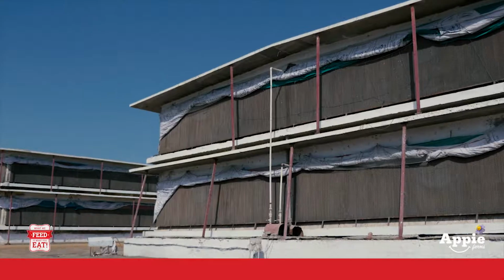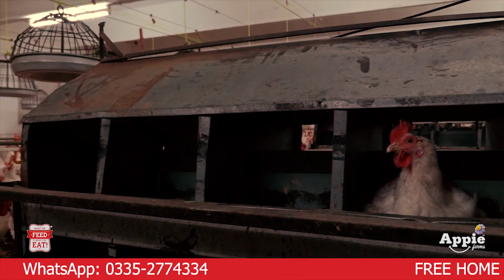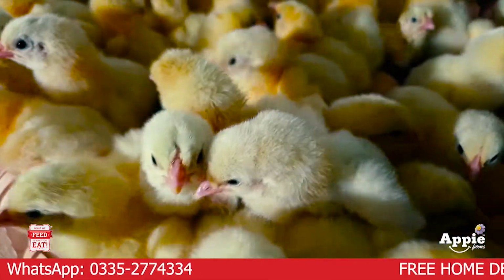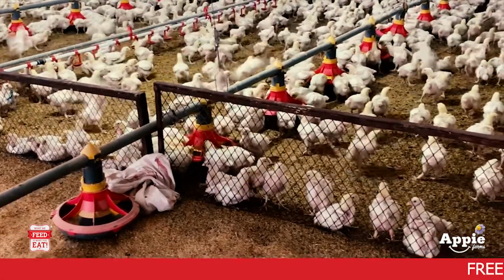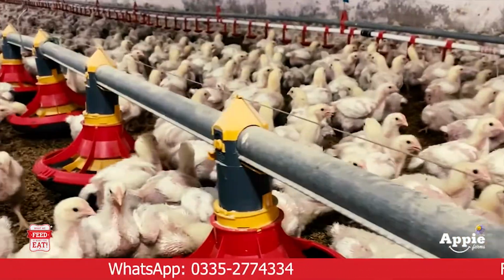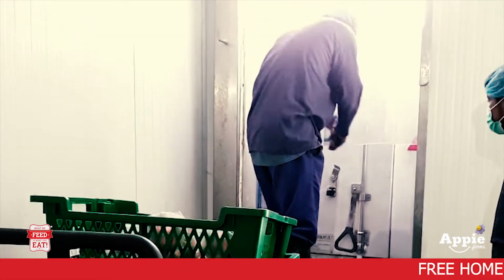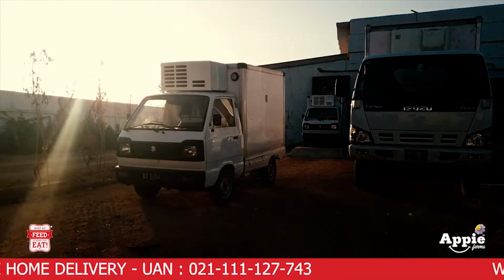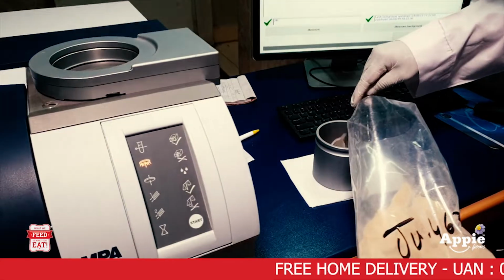Appie Farms™ Company Profile Documentary (Eng Version)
Raising the healthiest birds in a state-of-the-art environmentally controlled sheds and Feeding the most natural ingredients available around the world, produces Appie Farms™ Fresh Chicken Meat and Eggs.

Appie farms is a brand of Hilal Nutrition (PVT.) Ltd. At Appie Farms, we have taken the farm-to-fork concept to the next level. Appie Farms concept is “R&D-to-Fork” a new end-to-end natural, hygienic, 100% halal, highly nutritious, fresh chicken eggs and meat products which only Appie Farms delivers to its customer. We are completely independent in our R&D, Operations, Farming, Processing, and Retail.

Recently we have launched Appie Farms™ concept shops in Khadda Market, Defense Market, and in Clifton besides Bilawal house from where we are selling our meat and eggs products to our valued customers.

Vision: To produce natural, full of nutrition, healthful products with utmost sincerity. Appie Farms is a rebirth of originality and an antidote to artificial food.

Brand Mission: To deliver energy and excitement, in everything we make and do, inwards and outwards with utmost originality.

Our Promise: WHAT WE FEED IS WHAT YOU EAT!